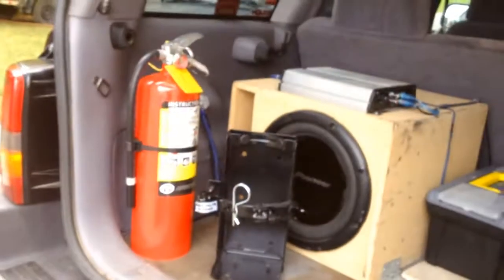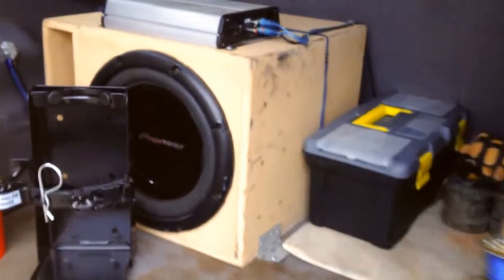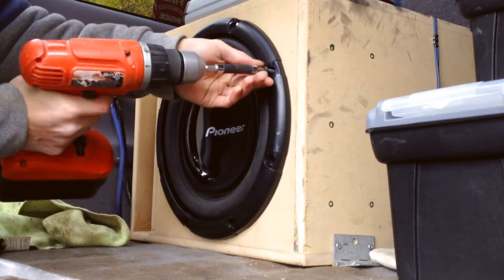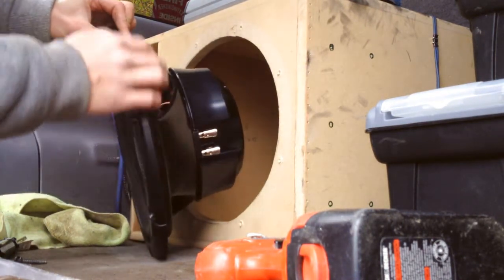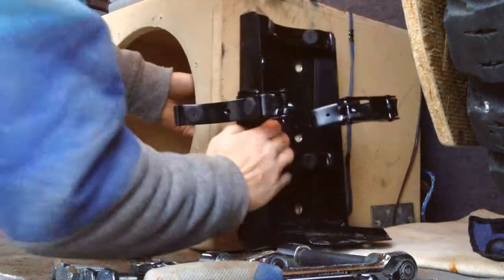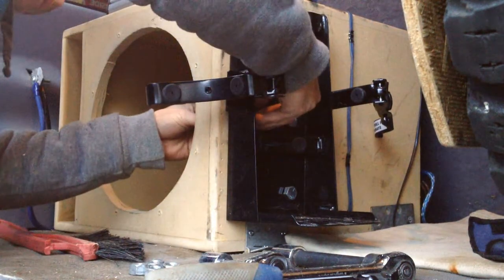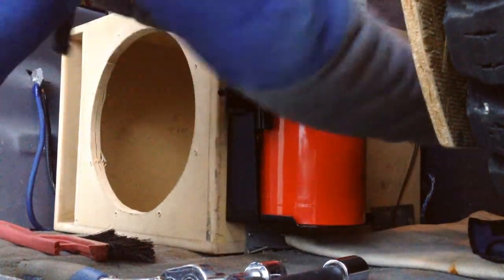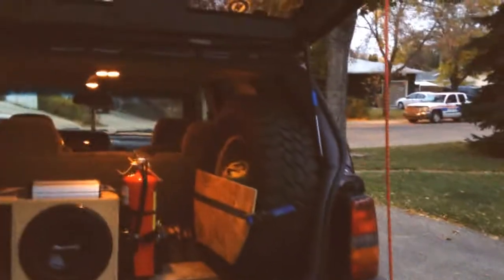1997 Jeep ZEDJAY - Mouting a 10 lb ABC Fire Extinguisher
After realizing what a fire can do, I thought I better spend the measly $142.61 and get a 10 lb Fire Extinguisher. I got the ABC type as well as a heavy duty vehicle mount.